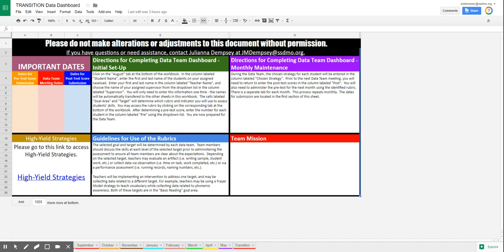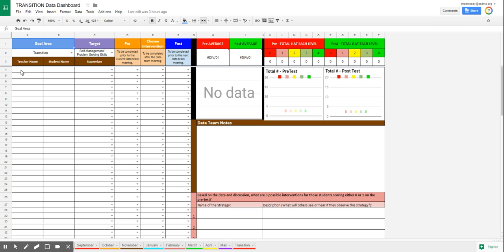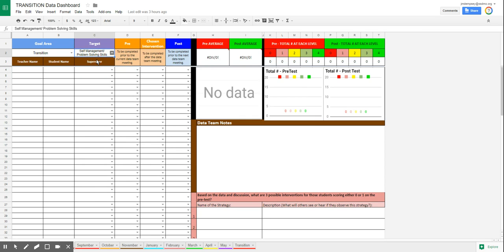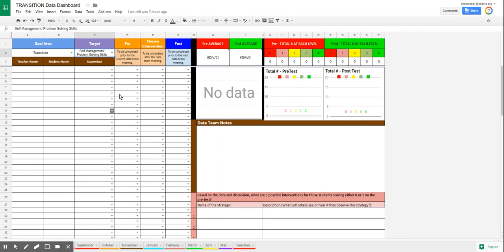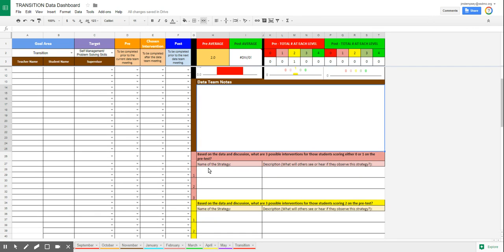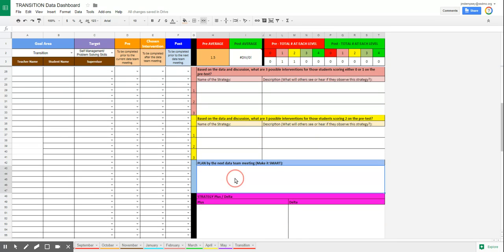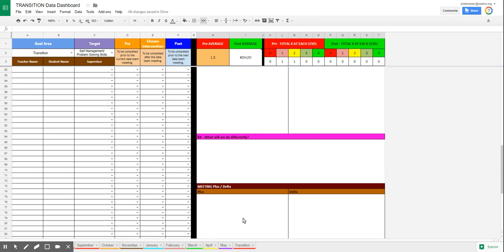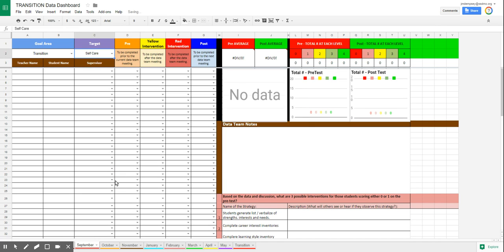Using the Transition Dashboard